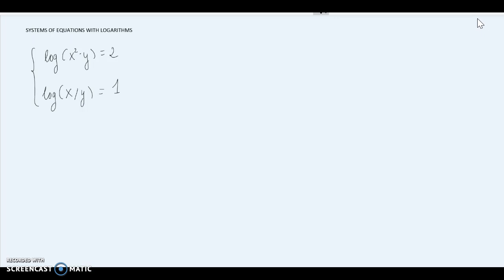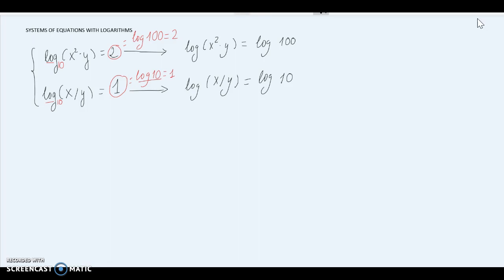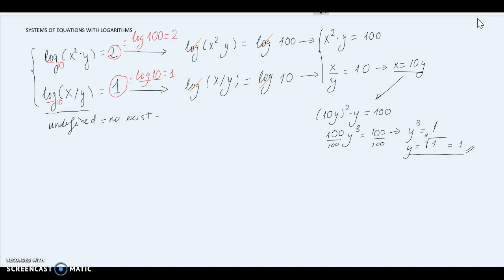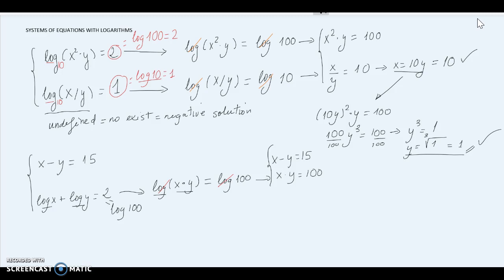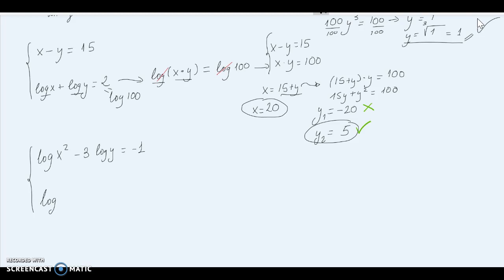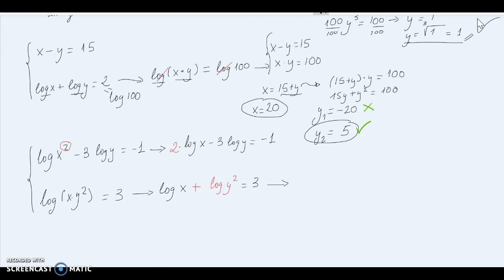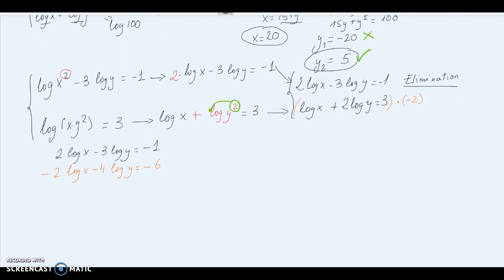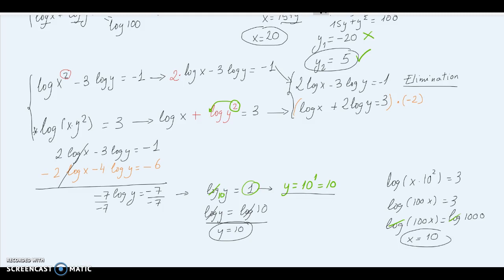Systems of equations with logarithms